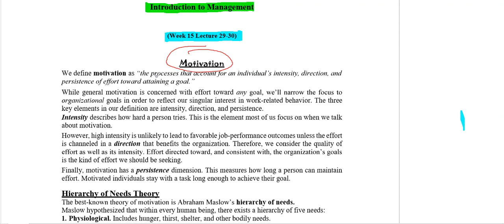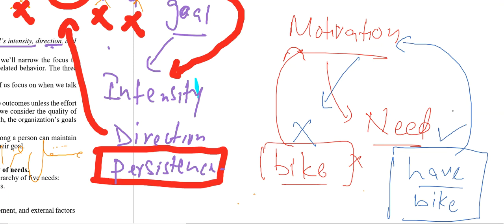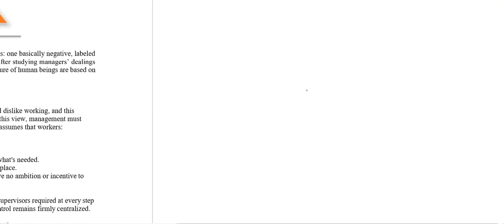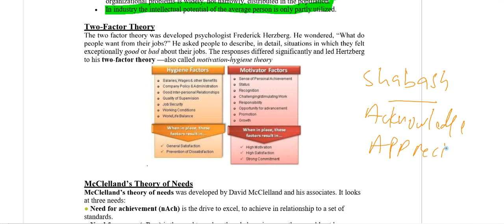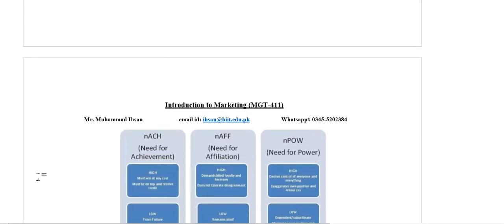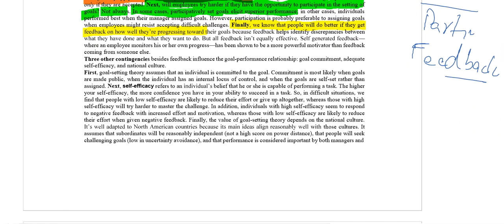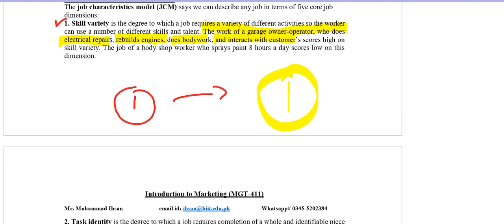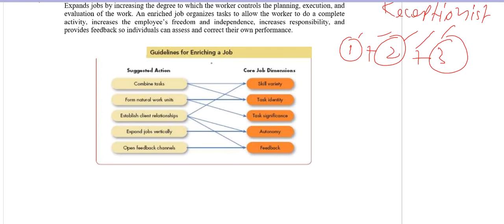ITM Wk 15 Summary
Welcome to the official YouTube channel of the Barani Institute of Information And Technology (BIIT)!